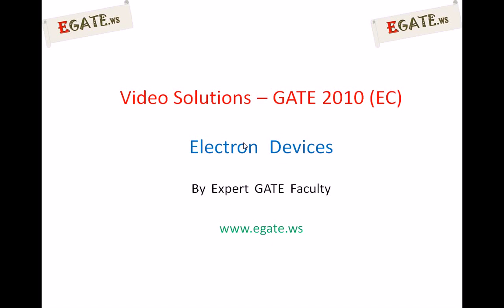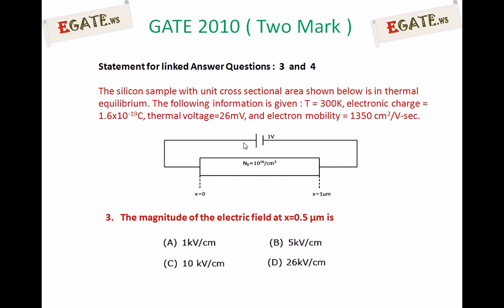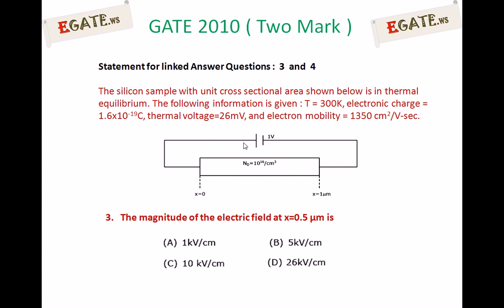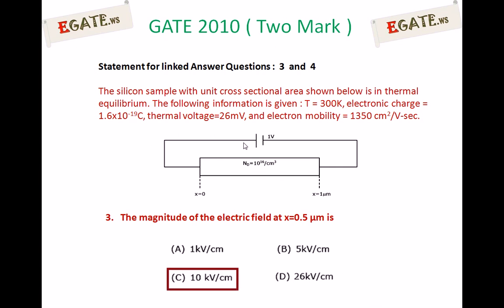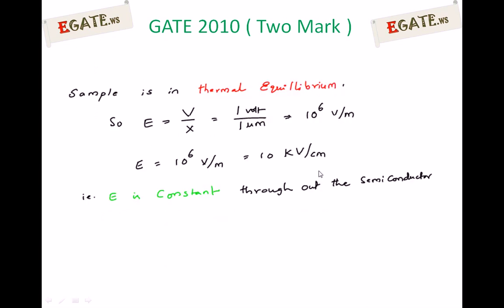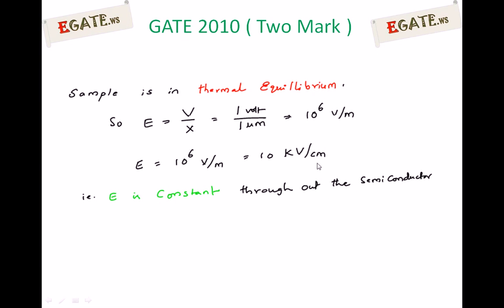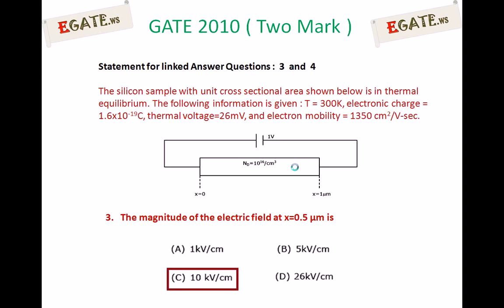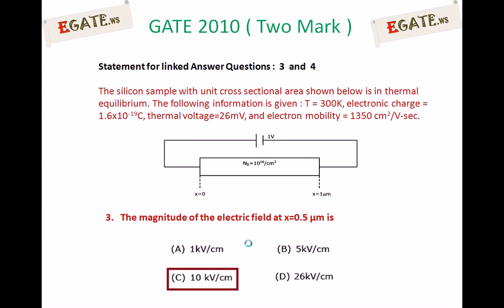Problem on Electric filed of semiconductor - GATE 2010 Solved paper (Electron Devices)